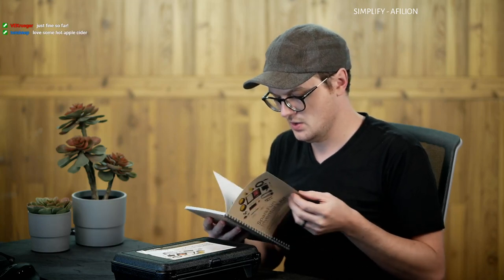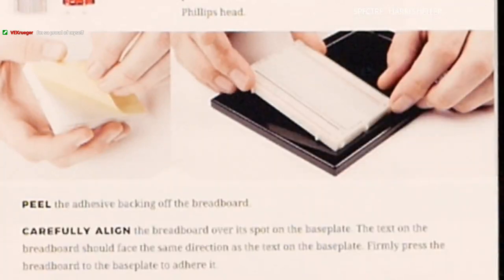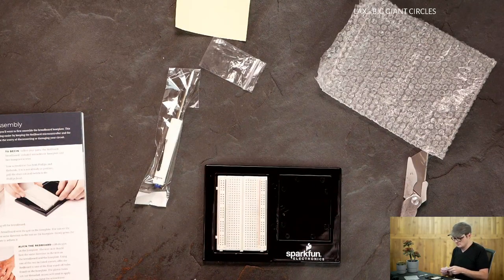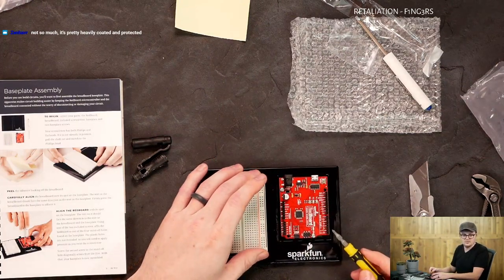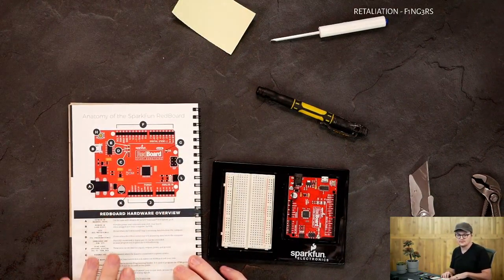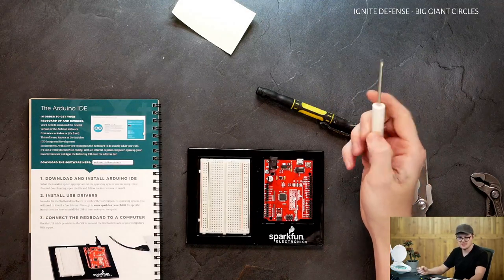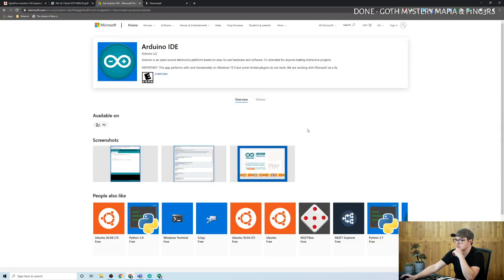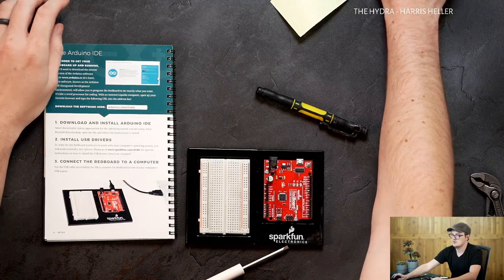SparkFun Inventors Kit - Ep. 3 | Learning Electronics Livestream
The LED kit is being tackled again to send some Morse code!